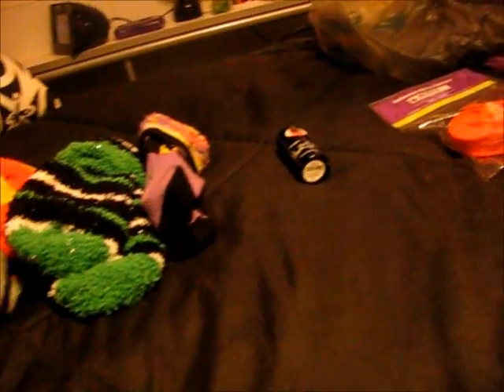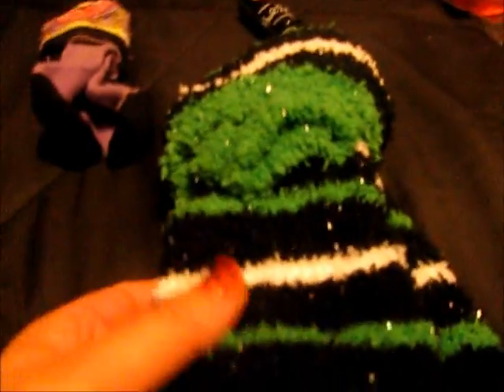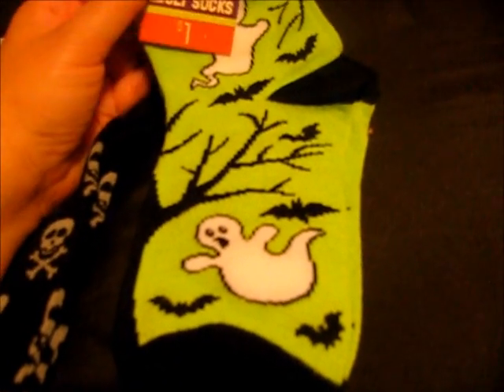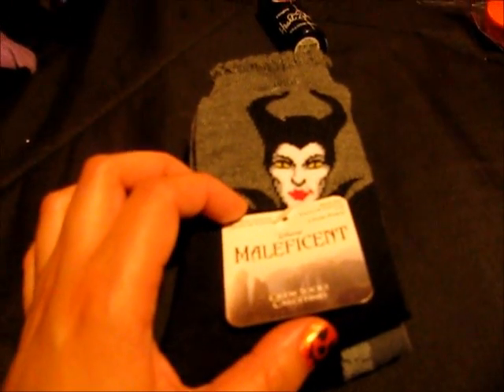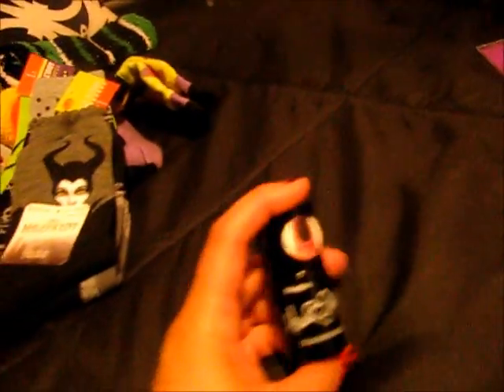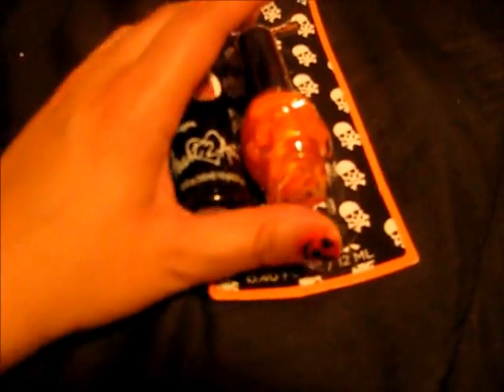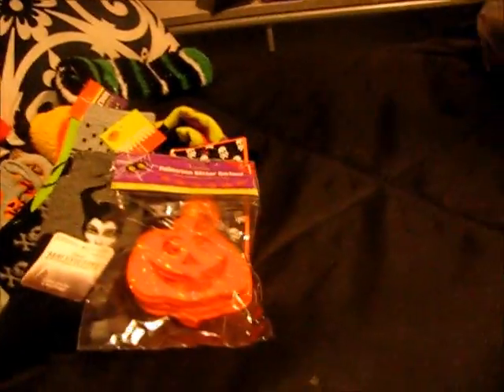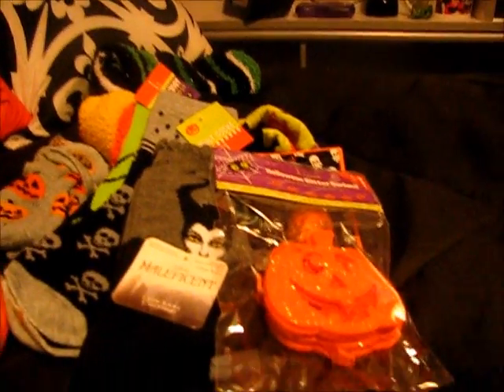Small Halloween Haul featuring Halloween socks